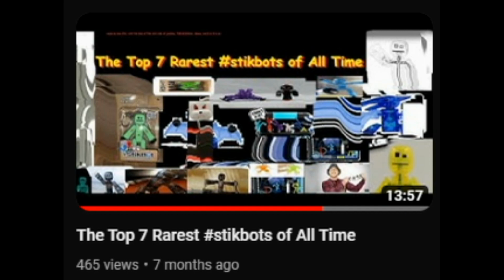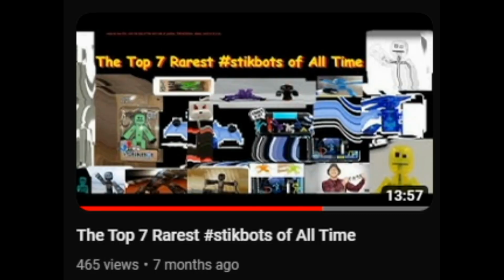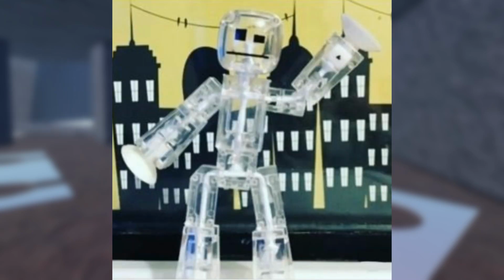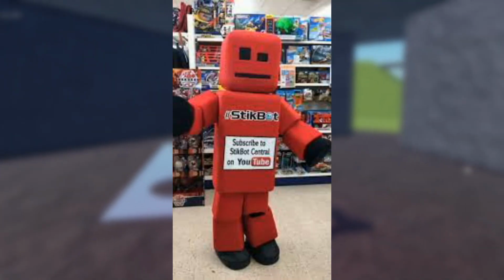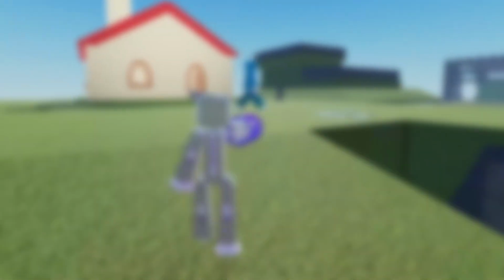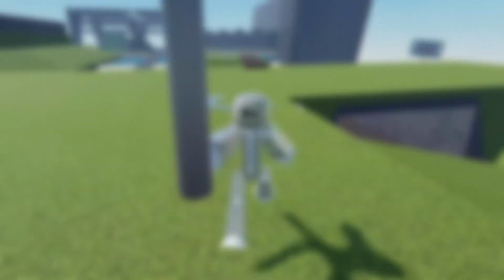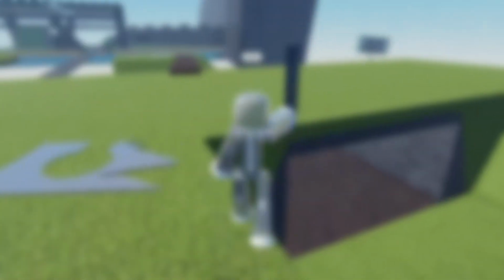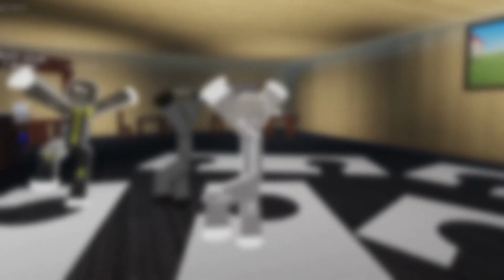5 More of the Rarest Stikbots Ever Made!